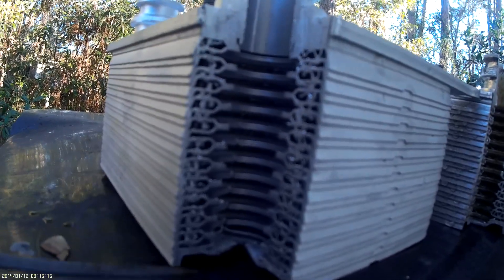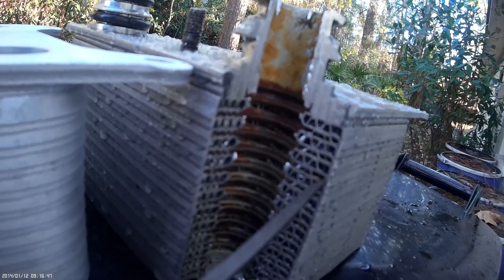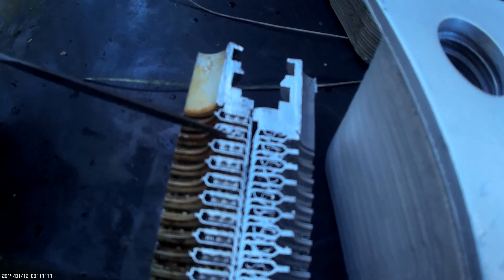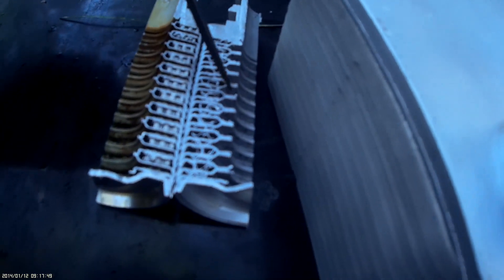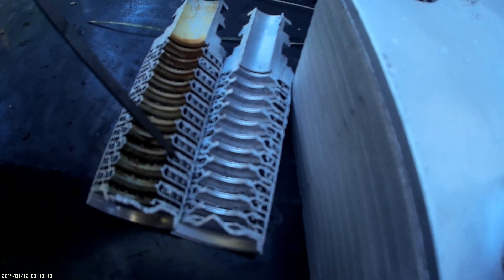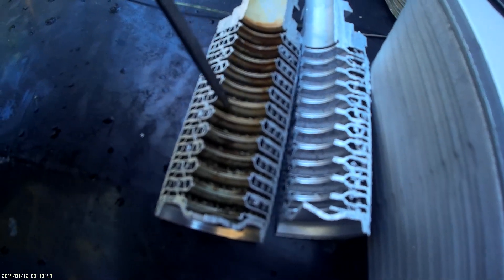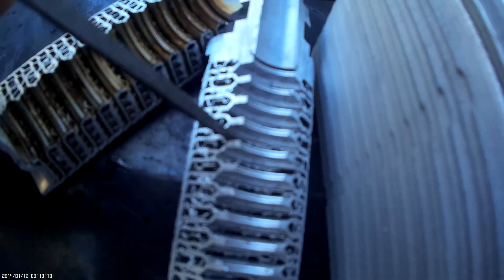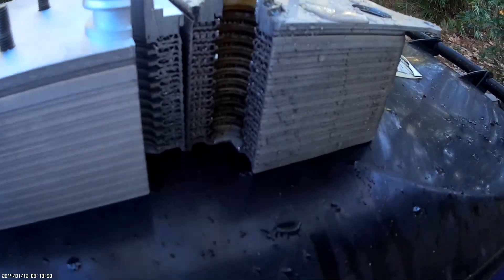Ford Oil Cooler vs Dorman - CUT AWAY VIEW (Ford 6.0L)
A good in depth look at what makes the OEM 11 row (new style) Ford 6.0L PSD and Dorman ebay China 6.0L oil cooler tick.

BTW, YES I AM STILL ALIVE!  I'll have more updates now :)